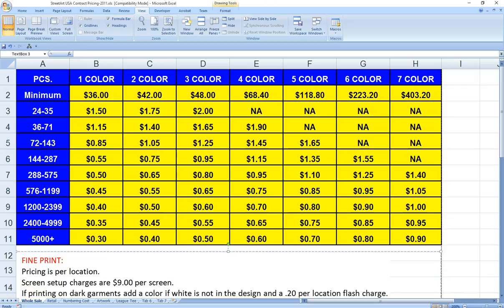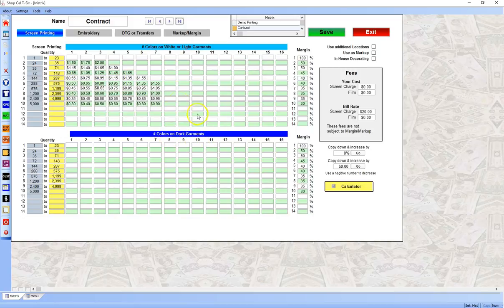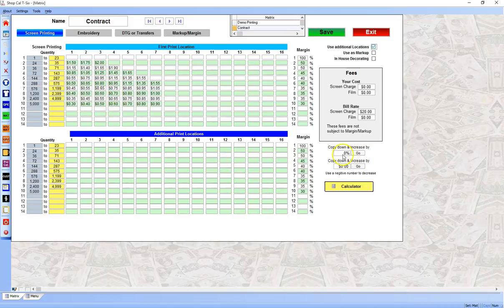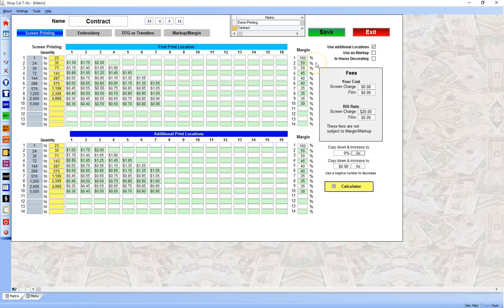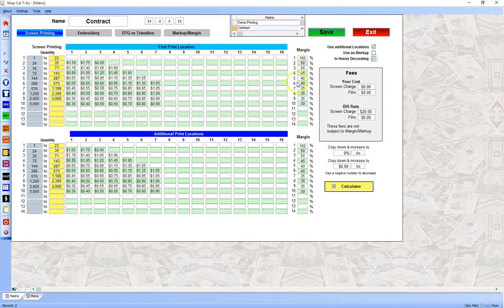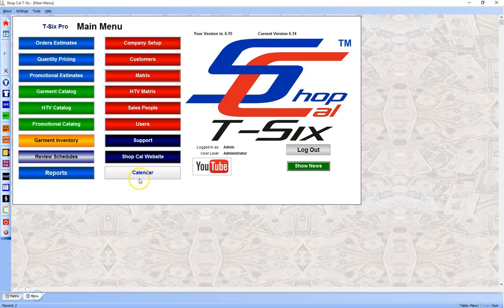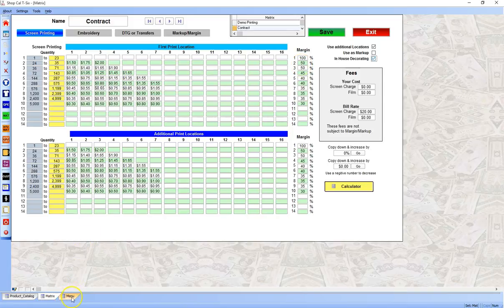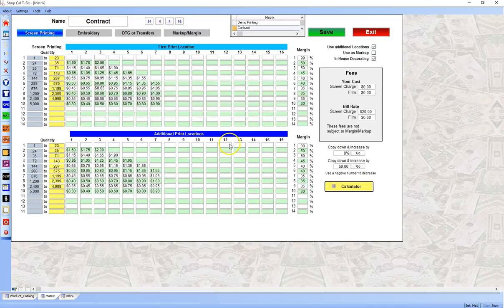Pricing Part 2 The Screen Printing Matrix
The Screen Printing Matrix